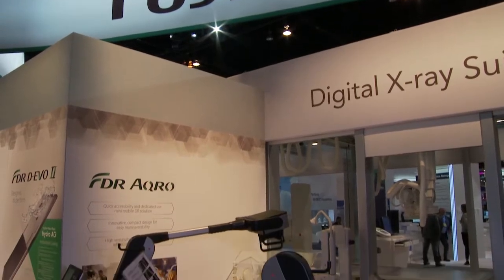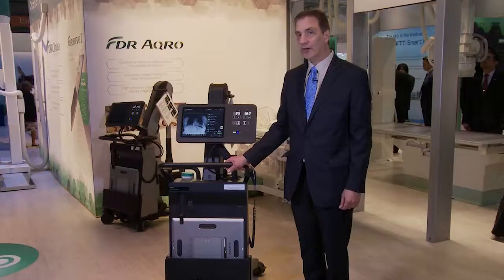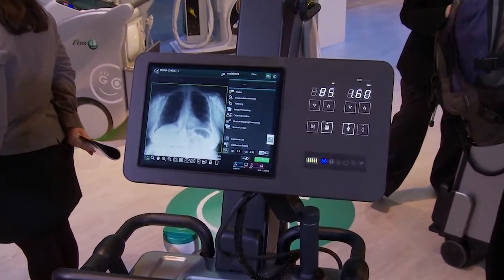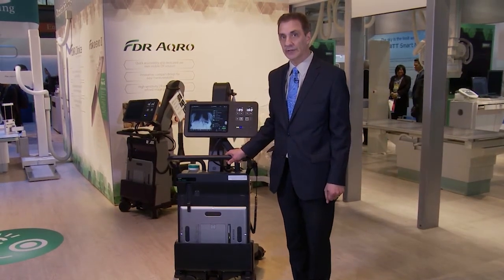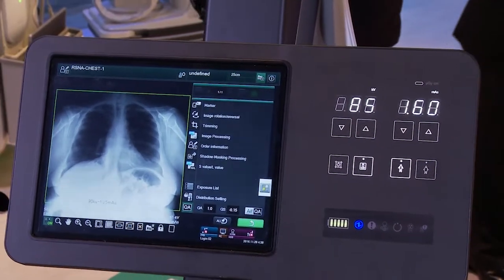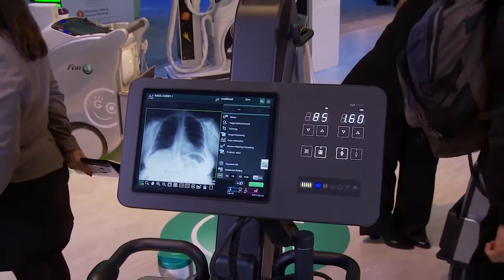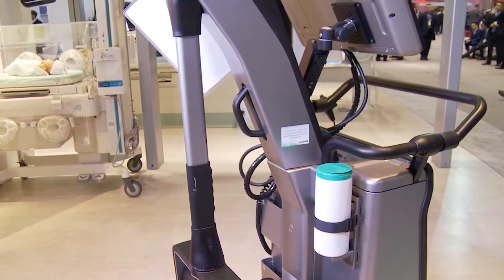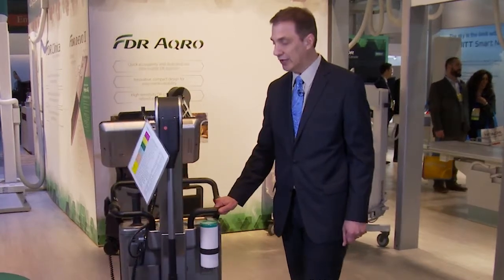Introducing Fujifilm's FDR AQRO at RSNA 2016